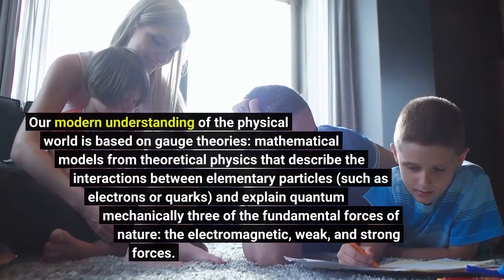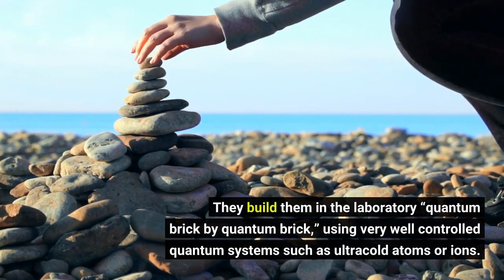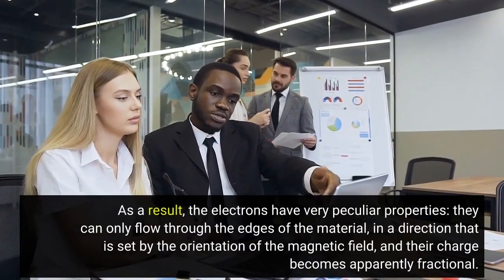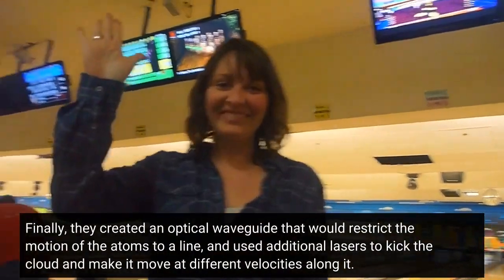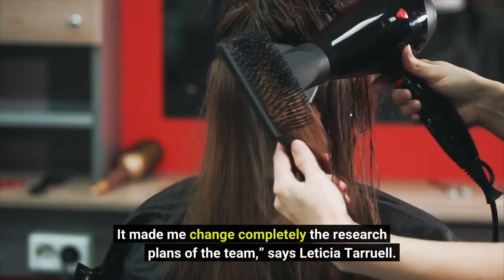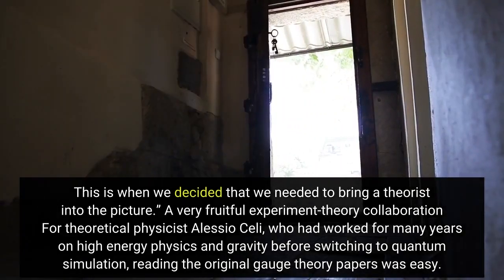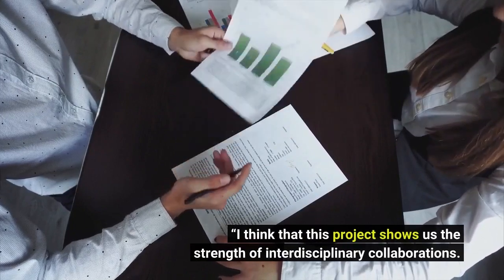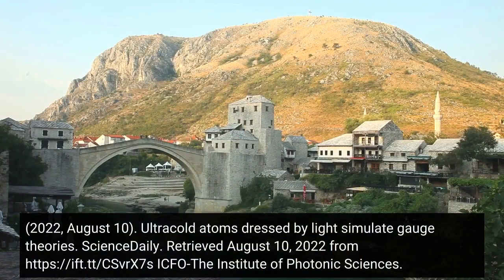Ultracold atoms dressed by light simulate gauge theories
Our modern understanding of the physical world is based on gauge theories: mathematical models from theoretical physics that describe the interactions between elementary particles (such as electrons or quarks) and explain quantum mechanically three of the fundamental forces of nature: the electromagnetic, weak, and strong forces. The fourth fundamental force, gravity, is described by Einstein’s theory of general relativity, which, while not yet understood in the quantum regime, is also a gauge theory. Gauge theories can also be used to explain the exotic quantum behavior of electrons in certain materials or the error correction codes that future quantum computers will need to work reliably, and are the workhorse of modern physics. In order to better understand these theories, one possibility is to realize them using artificial and highly controllable quantum systems. This strategy is called quantum simulation and constitutes a special type of quantum computing. It was first proposed by the physicist Richard Feynman in the 80s, more than fifteen years after being awarded the Nobel prize in physics for his pioneering theoretical work on gauge theories. Quantum simulation can be seen as a quantum LEGO game where experimental physicists give reality to abstract theoretical models. They build them in the laboratory “quantum brick by quantum brick,” using very well controlled quantum systems such as ultracold atoms or ions. After assembling one quantum LEGO prototype for a specific model, the researchers can measure its properties very precisely in the lab, and use their results to understand better the theory that it mimics. During the last decade, quantum simulation has been intensively exploited to investigate quantum materials. However, playing the quantum LEGO game with gauge theories is fundamentally more challenging. Until now, only the electromagnetic force could be investigated in this way.
In a recent study published in Nature, ICFO experimental researchers Anika Frölian, Craig Chisholm, Ramón Ramos, Elettra Neri, and Cesar Cabrera, led by ICREA Prof. at ICFO Leticia Tarruell, in collaboration with Alessio Celi, a theoretical researcher from the Talent program at the Autonomous University of Barcelona, were able to simulate a gauge theory other than electromagnetism for the first time, using ultracold atoms. A gauge theory for very heavy photons The team set out to realize in the laboratory a gauge theory belonging to the class of topological gauge theories, different from the class of dynamical gauge theories to which electromagnetism belongs.
In the gauge theory language, the electromagnetic force between two electrons arises when they exchange a photon: a particle of light that can propagate even when matter is absent. However, in two-dimensional quantum materials subjected to very strong magnetic fields, the photons exchanged by the electrons behave as if they were extremely heavy and can only move as long as they are attached to matter. As a result, the electrons have very peculiar properties: they can only flow through the edges of the material, in a direction that is set by the orientation of the magnetic field, and their charge becomes apparently fractional. This behavior is known as the fractional quantum Hall effect, and is described by the Chern-Simons gauge theory (named after the mathematicians that developed one of its key elements). The behavior of the electrons restricted to a single edge of the material should also be described by a gauge theory, in this case called chiral BF, which was proposed in the 90s but not realized in a laboratory until the ICFO and UAB researchers pulled it out of the freezer. An ultracold cloud that does not behave as its mirror image To give reality to this topological gauge theory and simulate it in their experiment, the team used a cloud of atoms cooled down to temperatures about a billionth of a degree above absolute zero. As atomic sp...